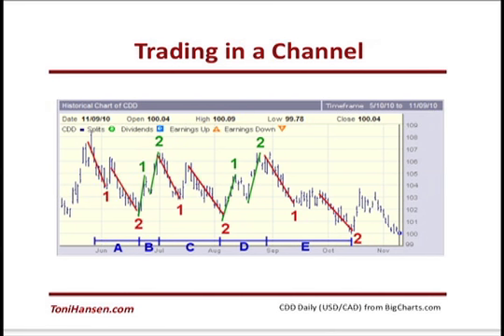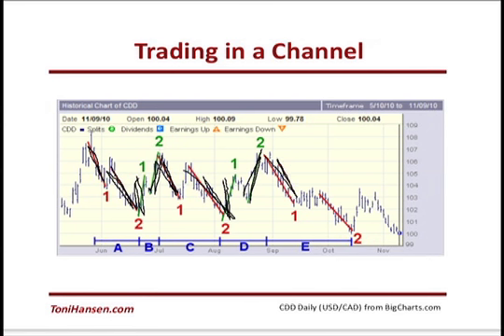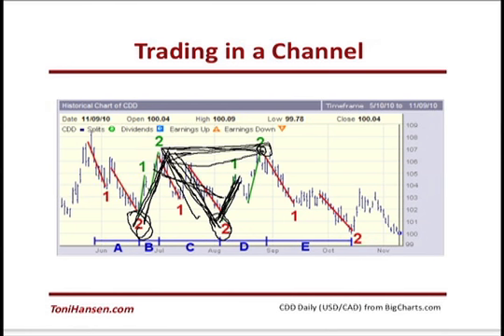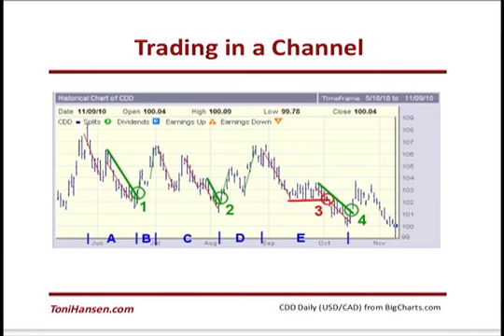Pt 6, Toni Hansen: Beyond Technical Indicators -- Trading Strategies for FX Options